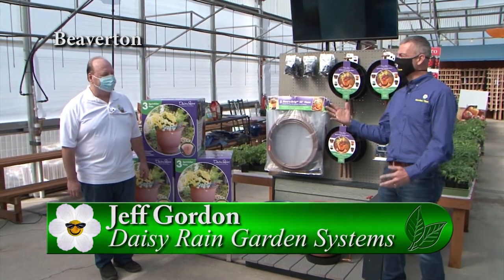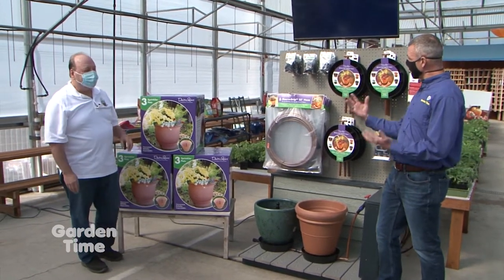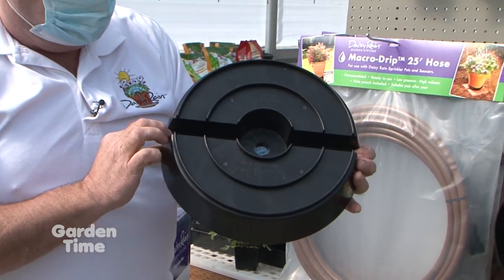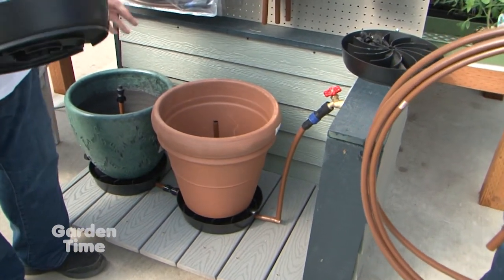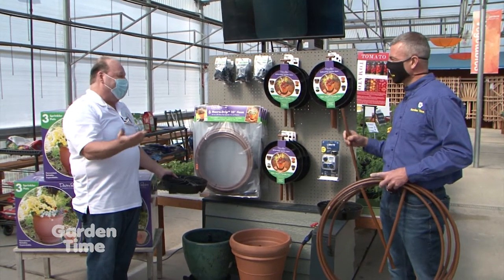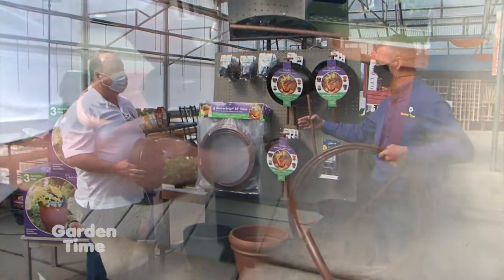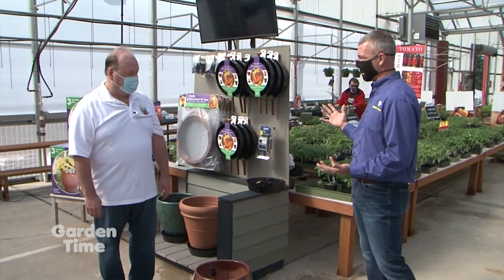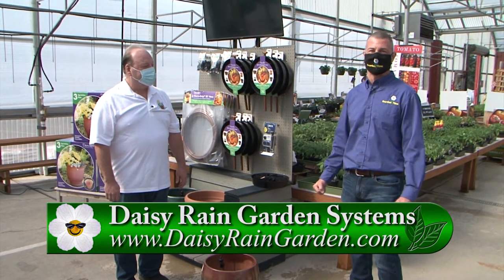Daisy Rain update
A couple of years ago we saw the Daisy Rain Garden System.  We visit with Jeff again to see what new improvements they have for the system.